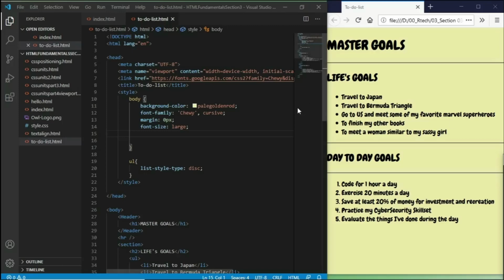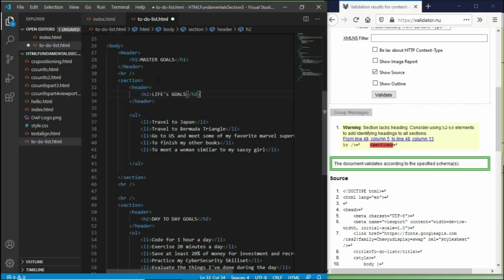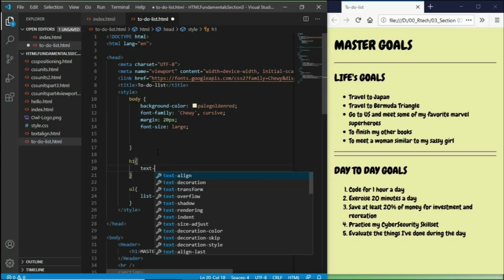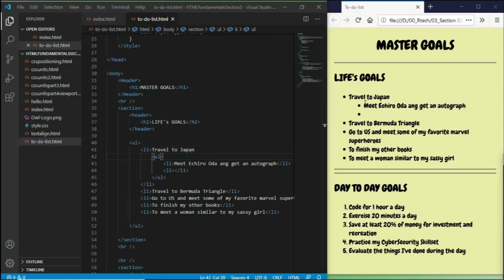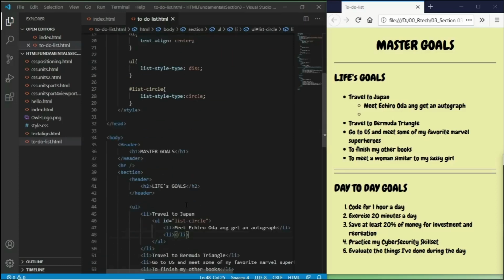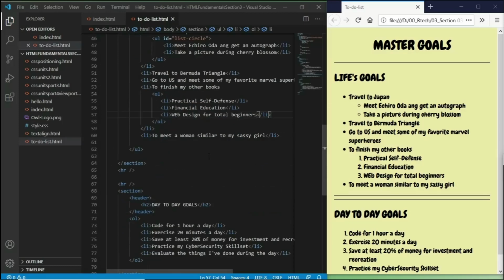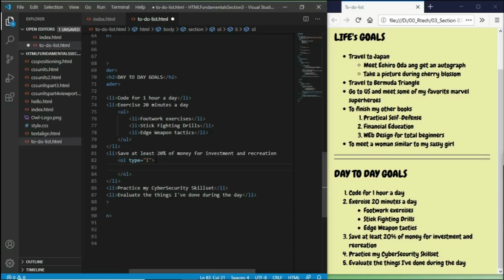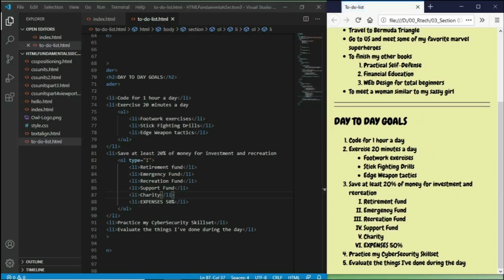53 Nesting HTML Lists